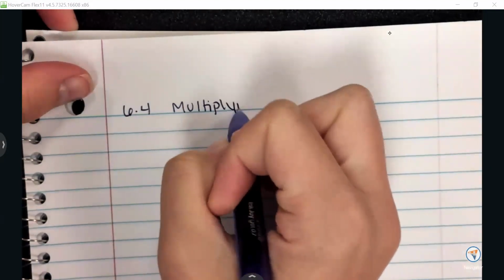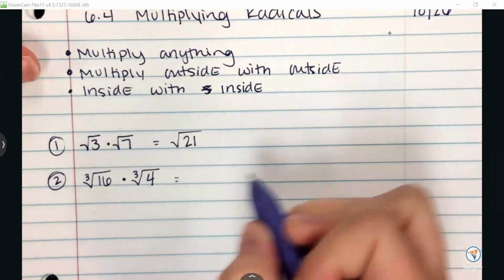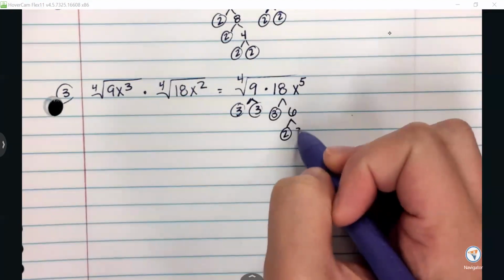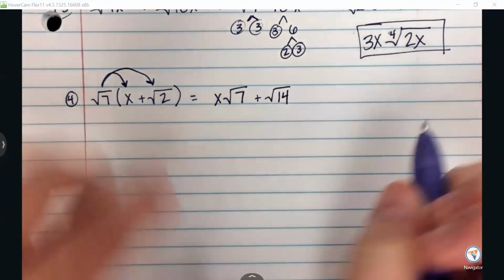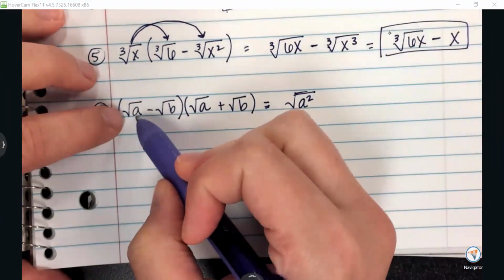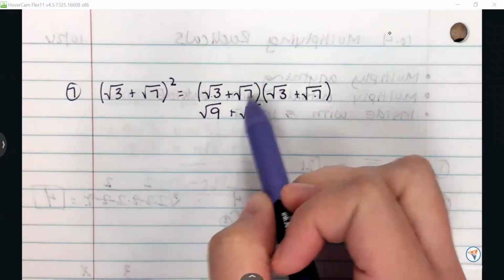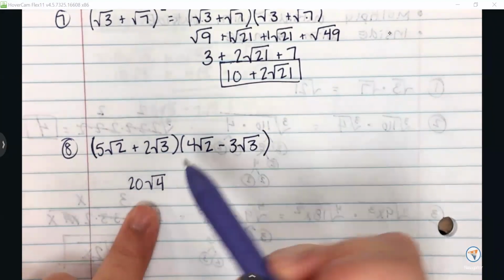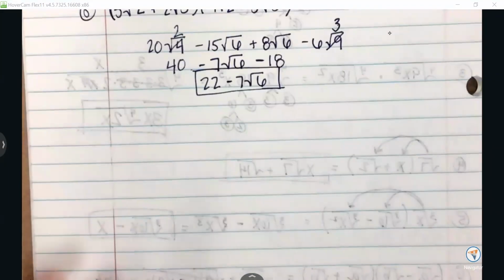Multiplying Radicals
multiplying radicals - square roots and nth roots. Simplifying